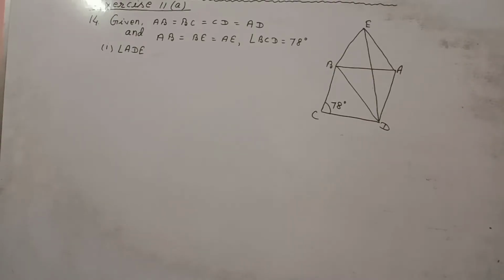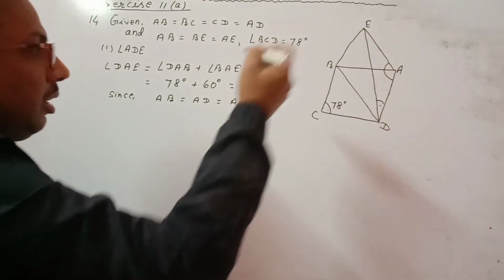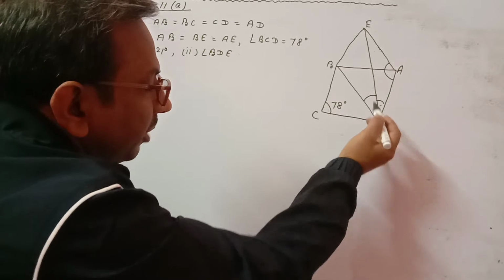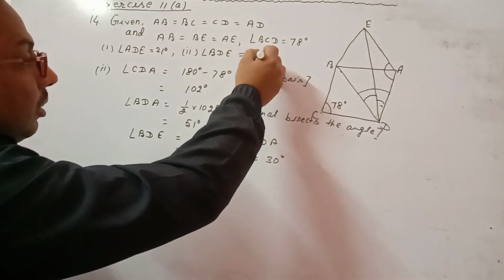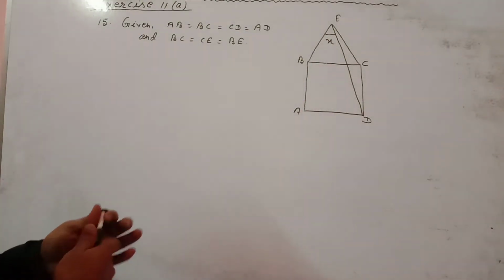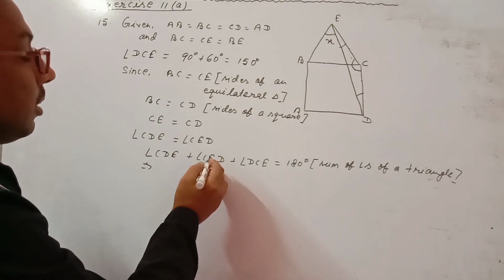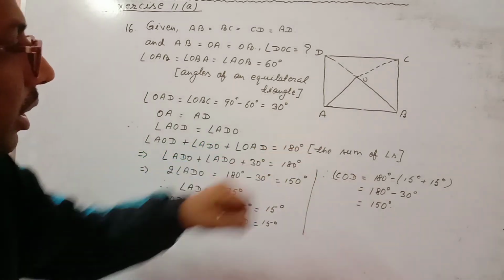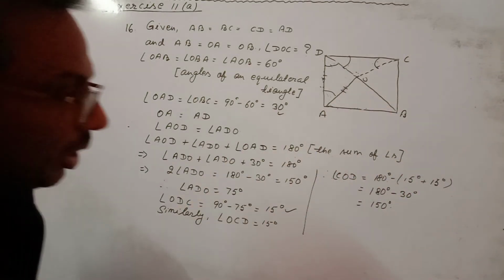Class - 9B || Mathematics || Exercise - 11 A || 31.01.22